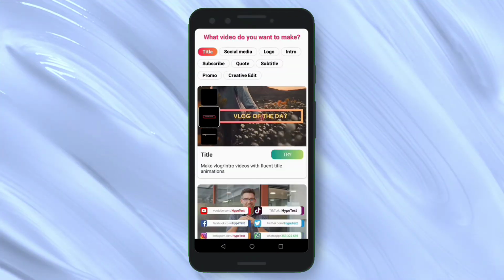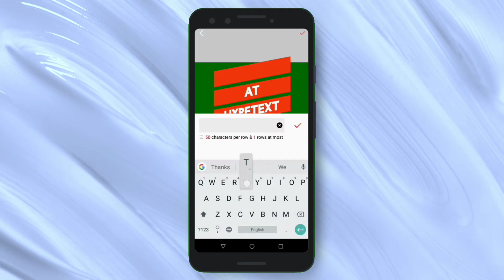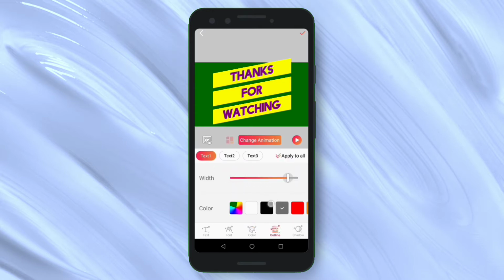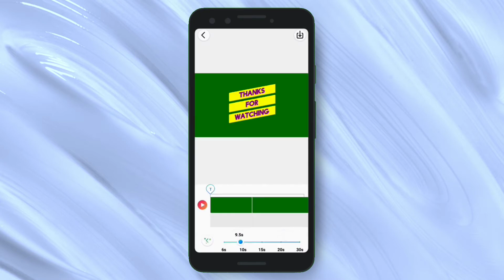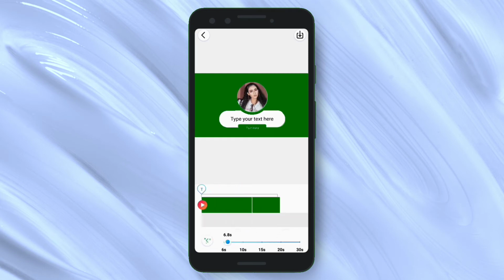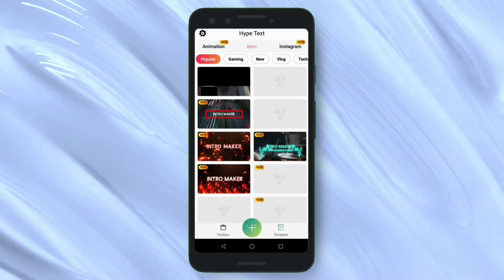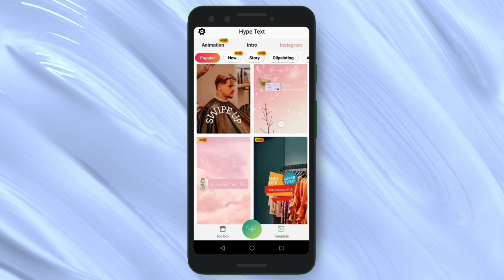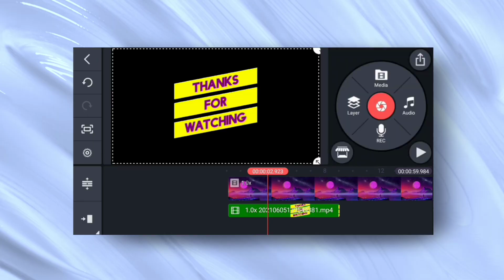Best App to Make Text Animation , Subscribe Animation, Lower Third , Call Out Animation , Intro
Hey Guys,I am RJ

Today In This Video I Will Show You a App Which Can Help You To Make Awesome Text Animation,Lower Thrid,Subscribe Animation,Logo Animation,Call Out Animation,Intro,Animated Quote Video etc. by Just Using a Smartphone

This App Will Help You To Make Your Editing Better

In this Channel,I am uploading videos of android Tutorial. Specially Kinemaster Tutorial...I am now Trying my best to upload the videos.

Your one click can make a smile in my face😀

How to Make Text Animation
How to Make Cool Text Animation
Best App for making text Animation
best App for making intro
best App for making logo Animation
best App for making Social Media Lower Thrid
How to edit like algrow
Edit Video Easily
Hype Text
text Editing
text Animation
animated text
logo
logo Animation
how to make intro
how to make intro easily
simple intro
intro maker
intro maker app
make a vlogging intro
make a gaming intro
professional text Animation
text Animation like algrow
text animation like premier pro
text effect like after effects
affter effects intro
after Effects
how to make logo Animation
how to make professional text animation
How to make a lower Thrid
how to make a professional lower Thrid
how to make social media lower Thrid
Instagram quote
Instagram quote video
how to make Instagram quote video
chroma key
green screen
green screen remove